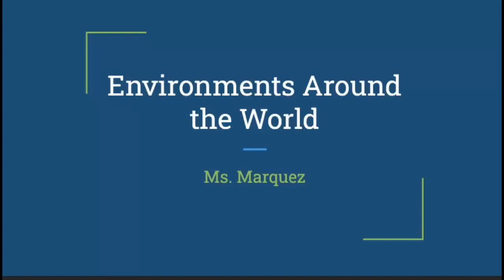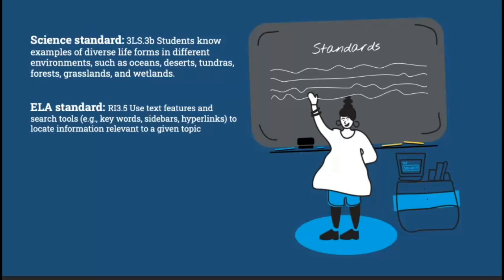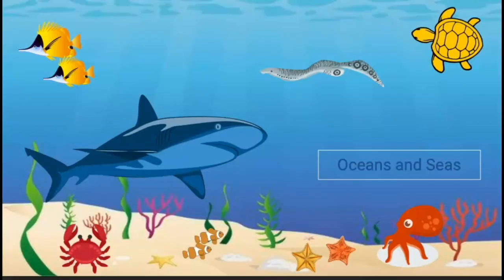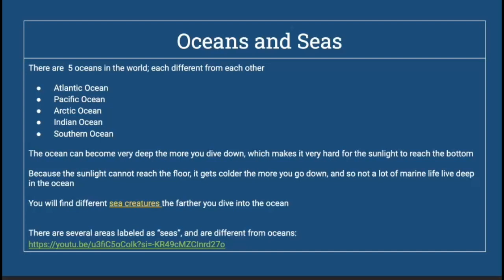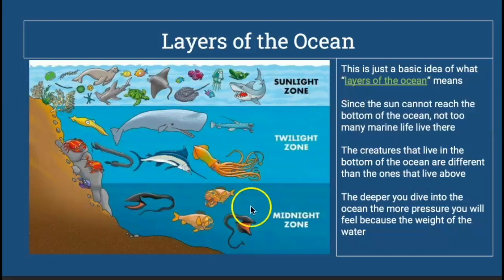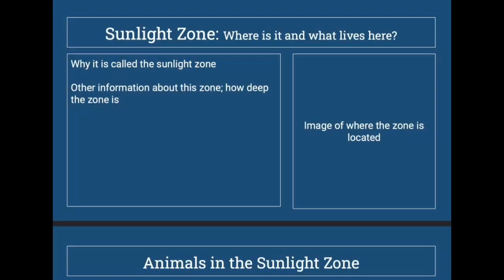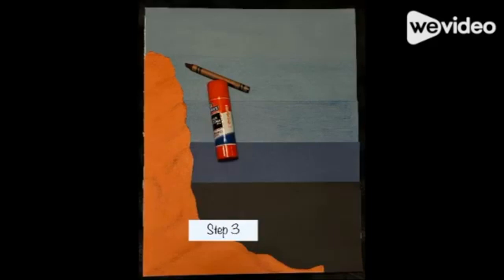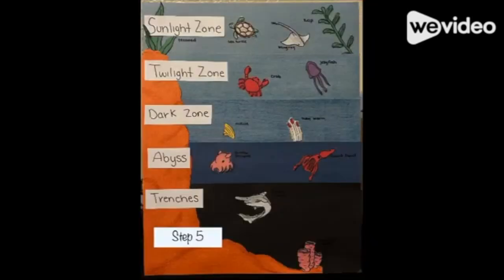Jacqueline Marquez LIBS 498 3rd Grade Science Lesson Plan + Activity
Hello, this video provides a quick explanation of my science lesson plan. A link to my lesson plan and worksheets will be provided in the comments with further information.